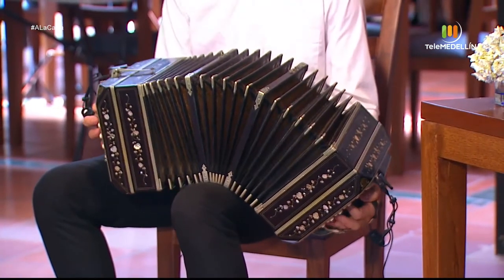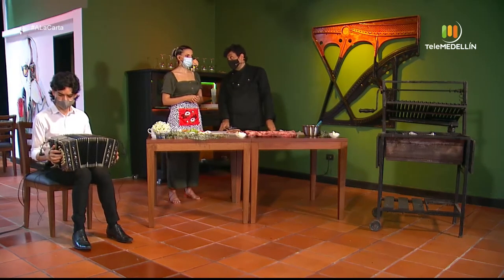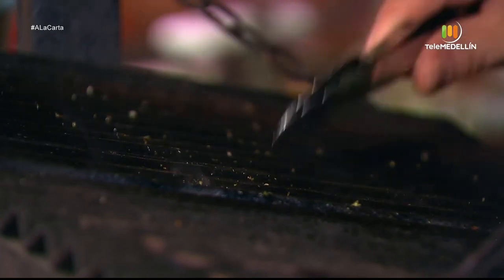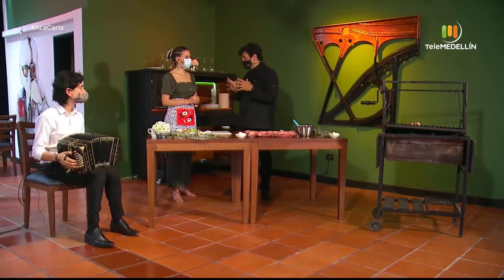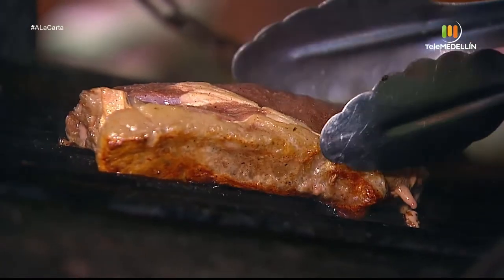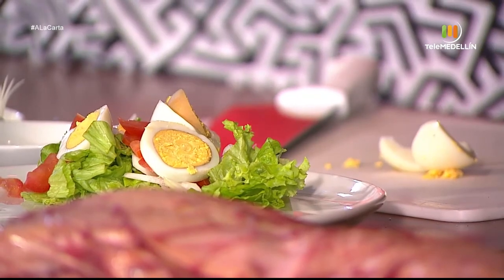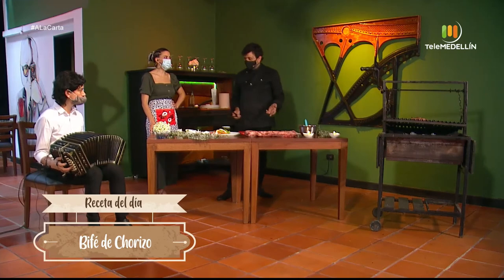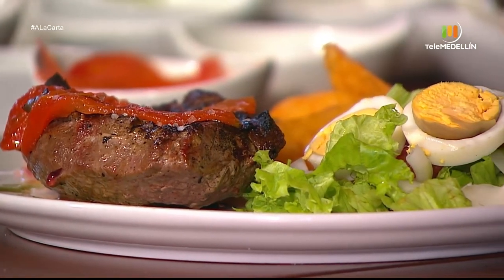ALaCarta - Bifé de chorizo [Programa completo] Telemedellín